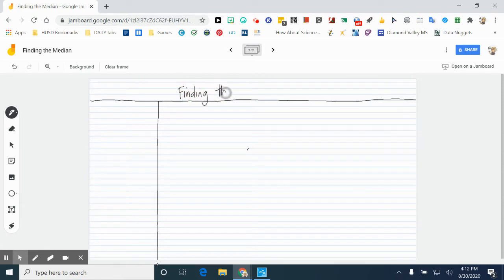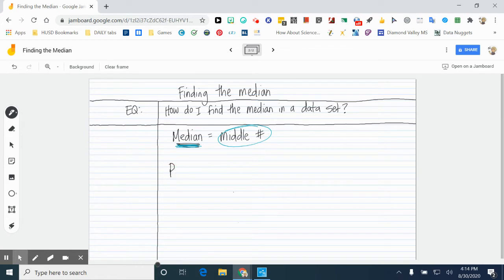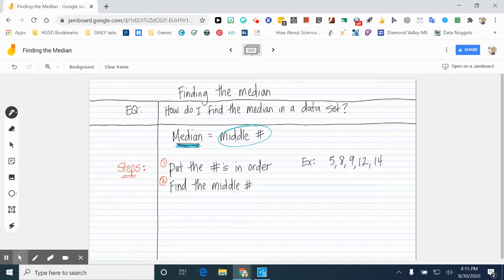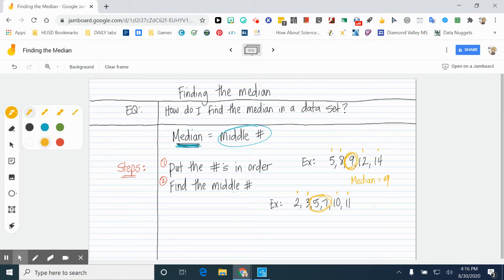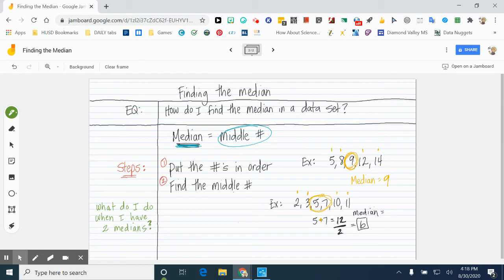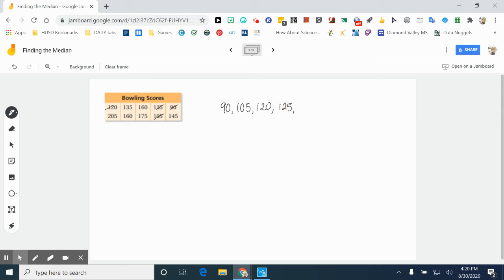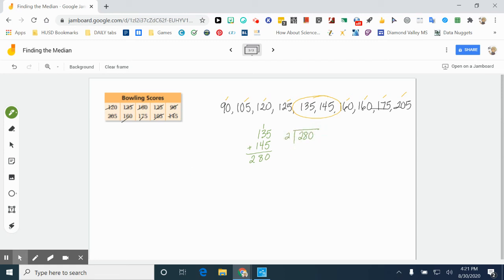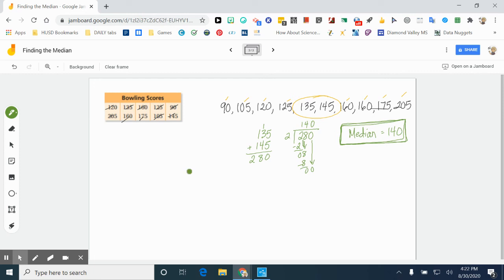Finding the Median